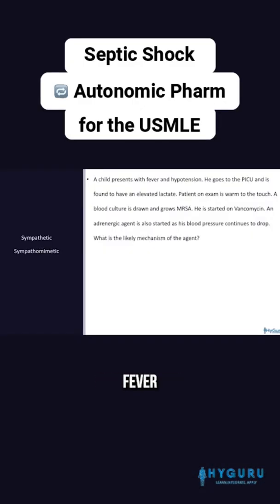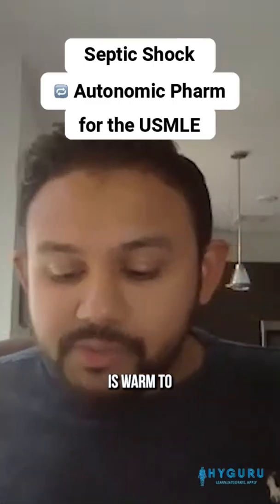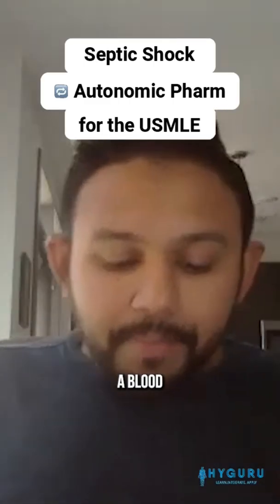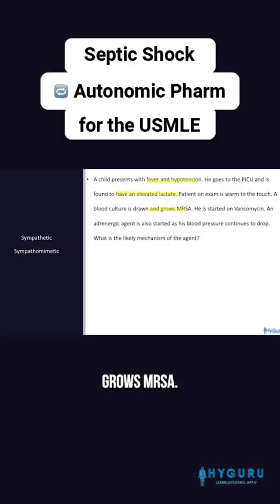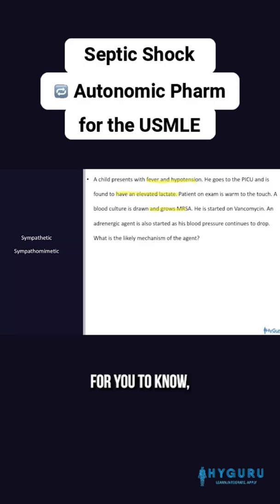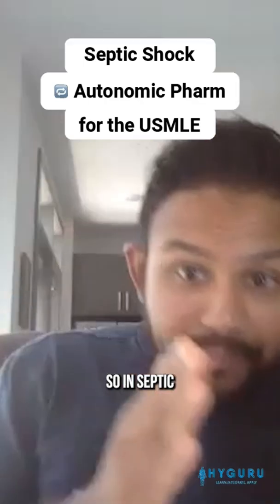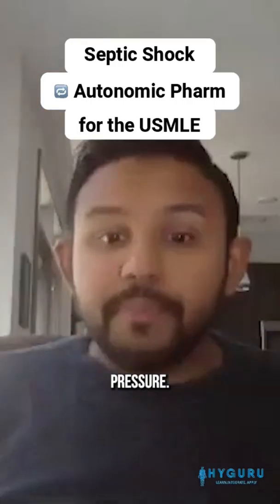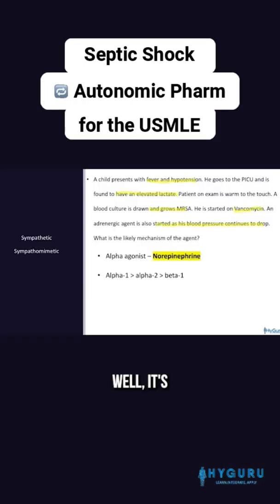Septic Shock for the USMLE | HyGuru